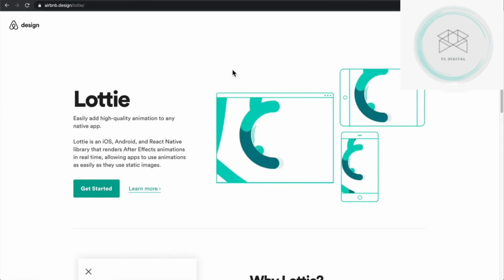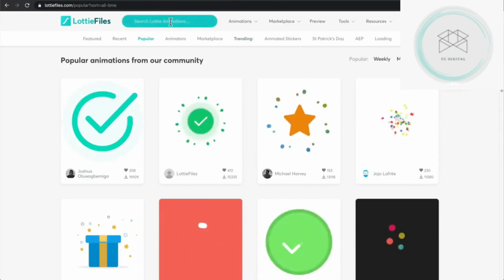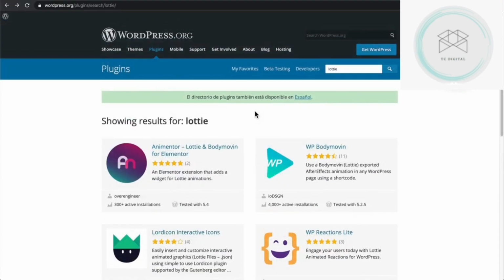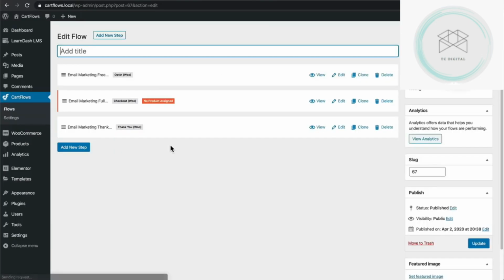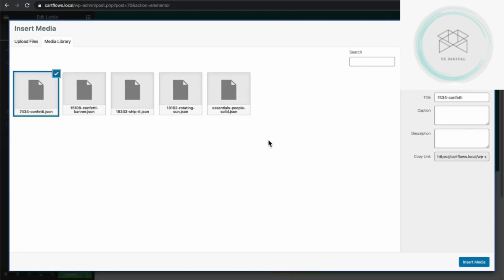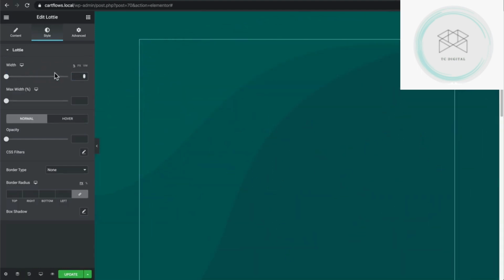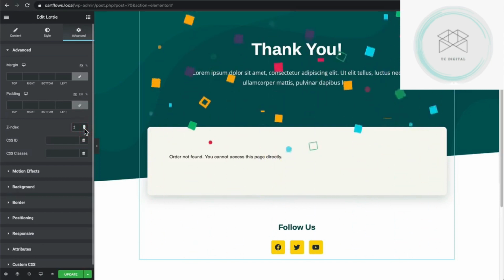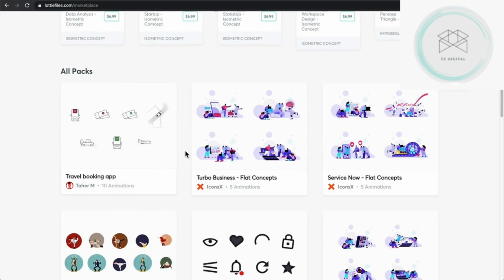How to add animation to your website with Lottie & Elementor